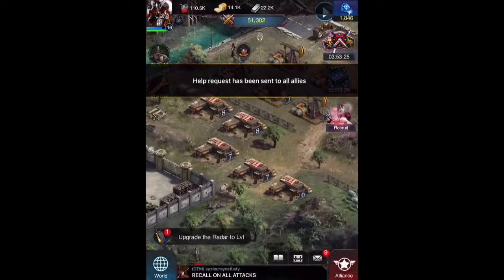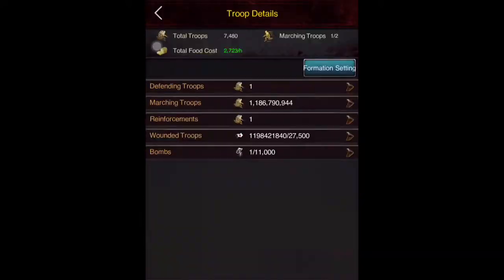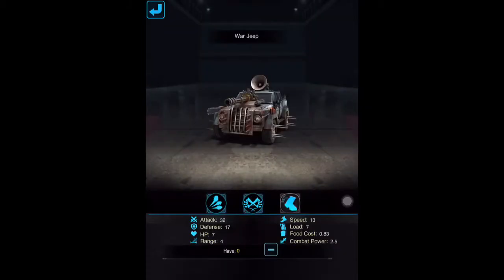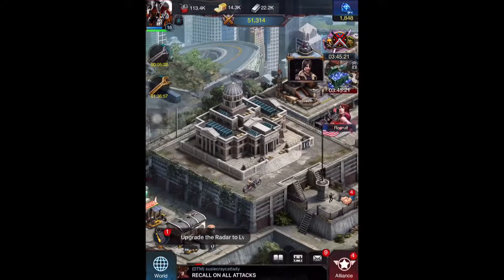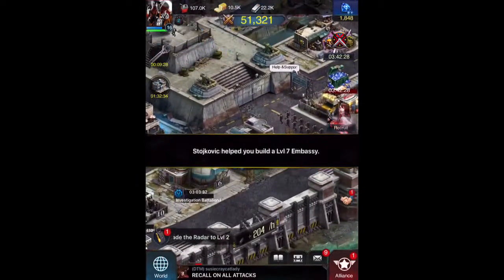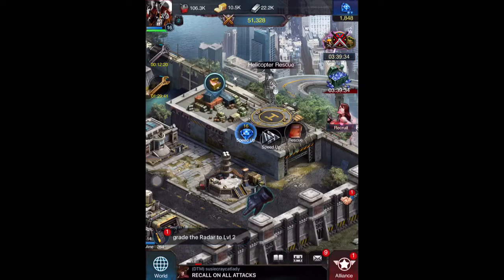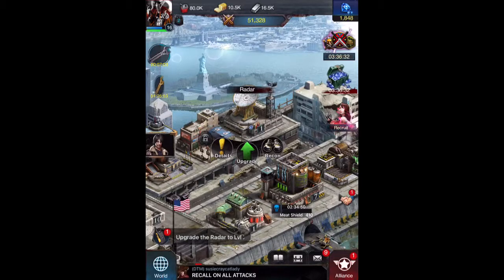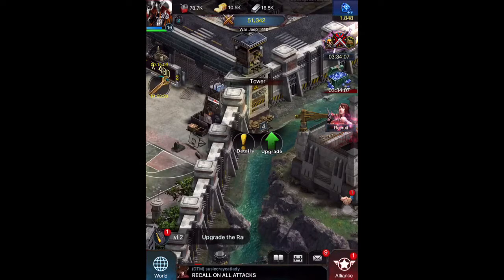L.E.W.-Z : BASE BASICS- Introduction to your base buildings and what their purposes are